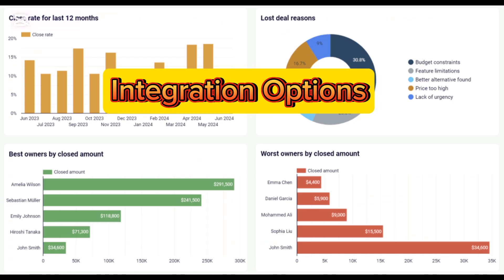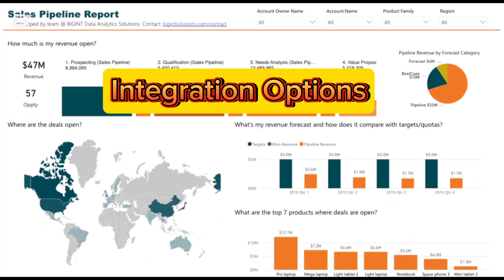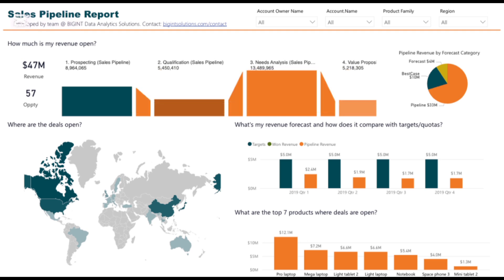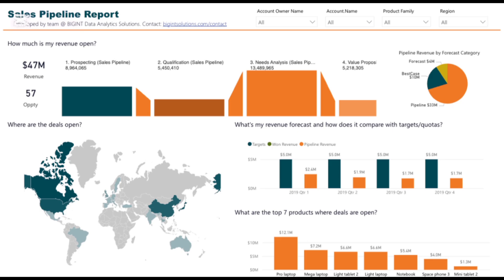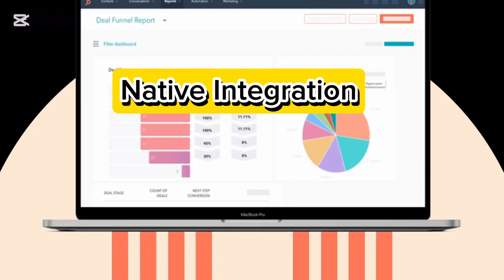Integrating Klaviyo With HubSpot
Looking to supercharge your marketing automation by connecting Klaviyo with HubSpot? In this video, we walk you through a complete step-by-step guide on how to integrate Klaviyo with HubSpot in 2025.

You'll learn:
✅ Why integrating Klaviyo with HubSpot is valuable
✅ How to set up the integration (manual & native options)
✅ Tips for syncing contacts, emails, and workflows
✅ Best practices to avoid data duplication

Whether you're an eCommerce business, digital marketer, or CRM specialist, this integration can streamline your customer journeys and boost campaign performance.

🔗 Tools Used:

Klaviyo

HubSpot

API Keys / Connectors

👇 Drop your questions in the comments below, and I’ll help you out!
Klaviyo HubSpot Integration

Klaviyo and HubSpot

Connect Klaviyo to HubSpot

HubSpot Klaviyo sync

Klaviyo CRM integration

HubSpot email automation

Klaviyo marketing automation

HubSpot eCommerce integration

Klaviyo API HubSpot

Klaviyo HubSpot tutorial
Marketing automation tools

Email marketing integration

CRM automation

eCommerce CRM tools

Klaviyo tutorial

HubSpot tutorial

HubSpot workflows

Klaviyo list sync

HubSpot contacts to Klaviyo

Data sync Klaviyo HubSpot

Integrate HubSpot with Klaviyo

Shopify Klaviyo HubSpot

Marketing tech stack

Customer journey automation